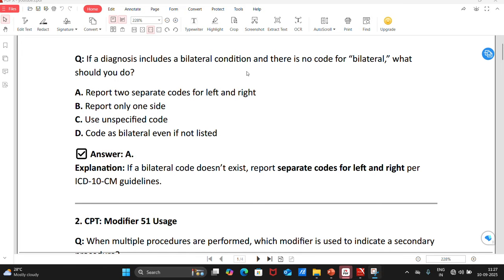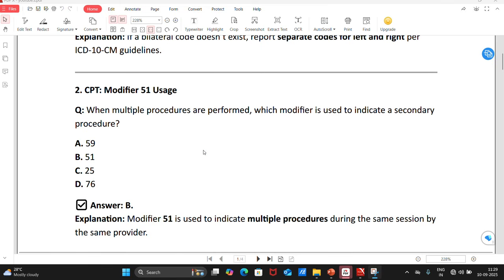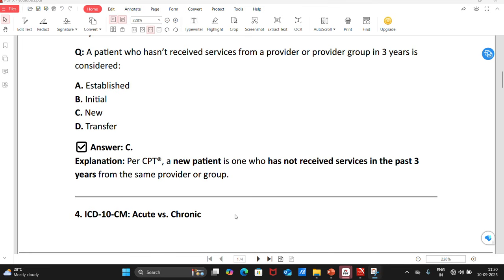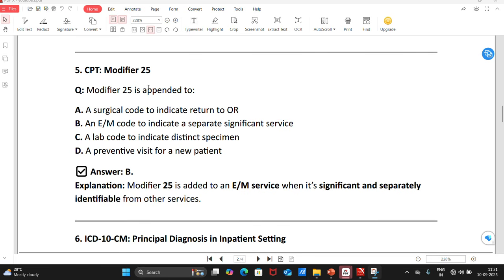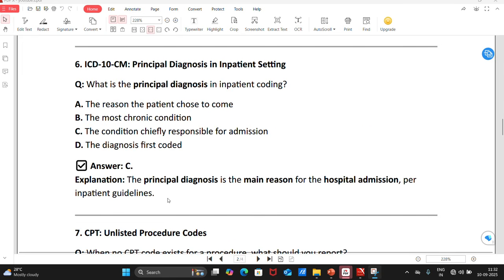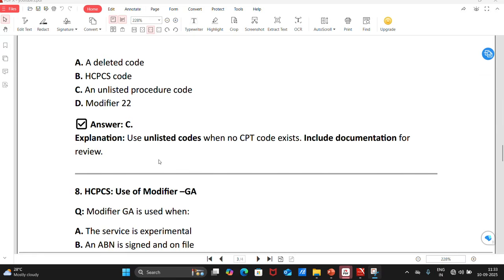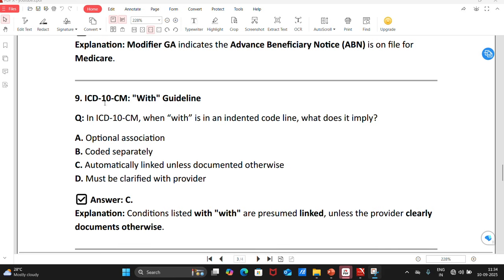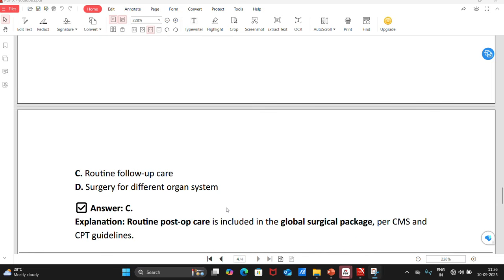📌CPC MOST REPEATED Q & A / SEPTEMBER MONTH 🔥.....